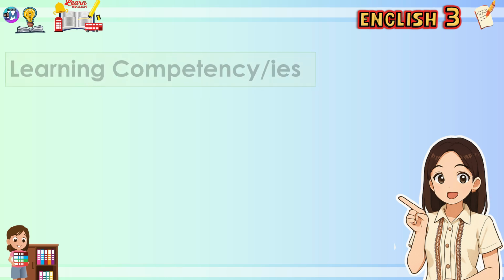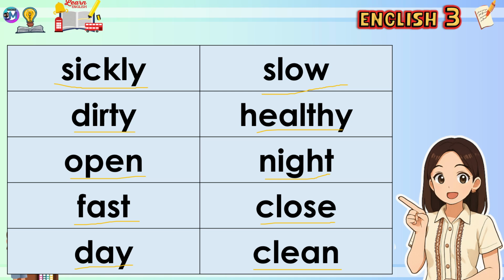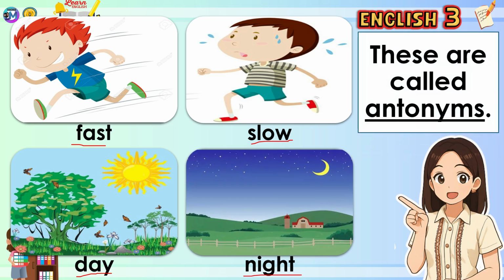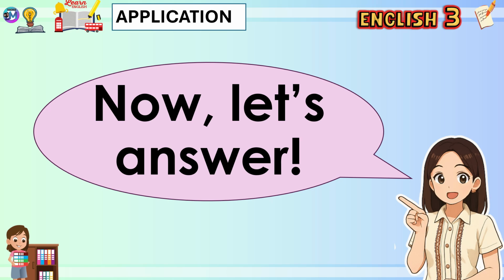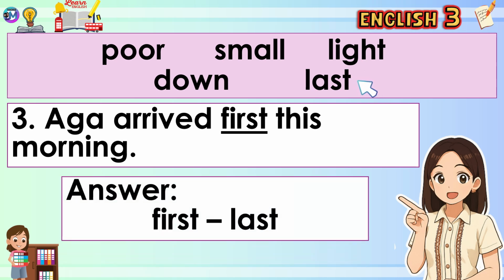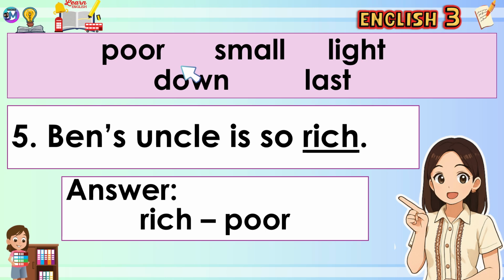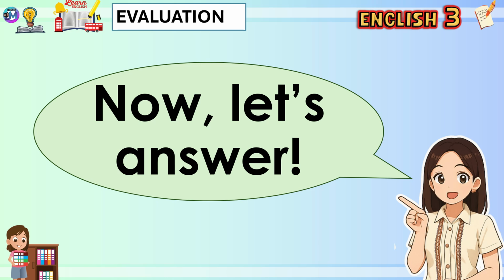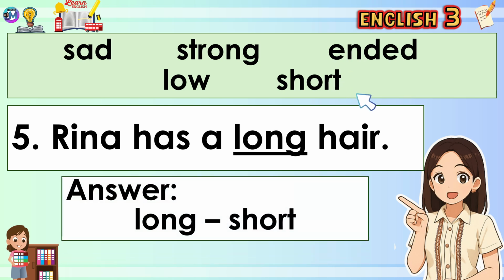ANTONYMS ENGLISH 3 QUARTER 2 REVISED KTO12 CURRICULUM